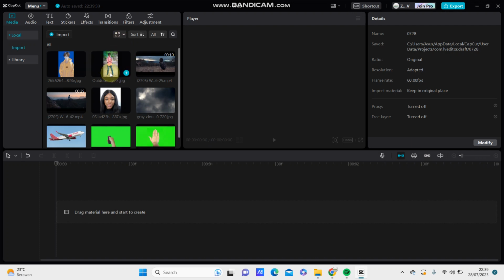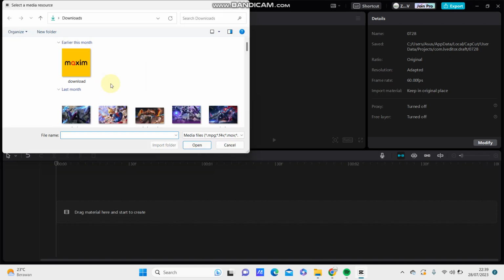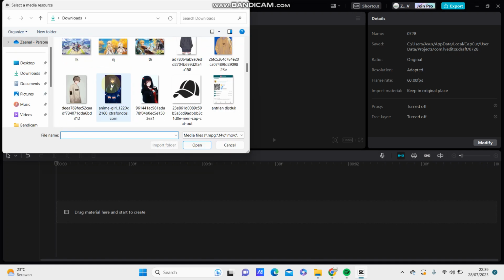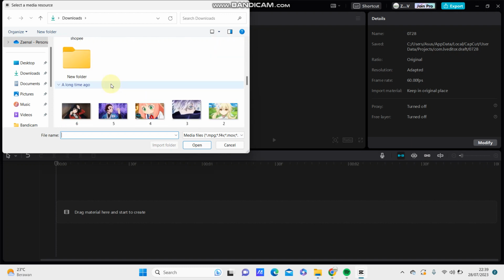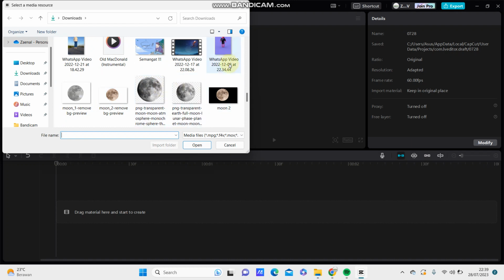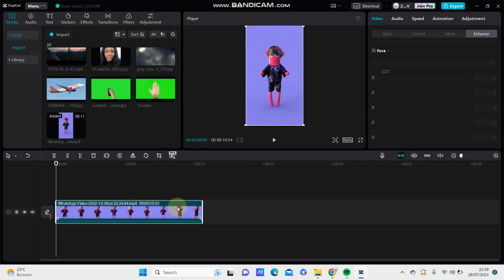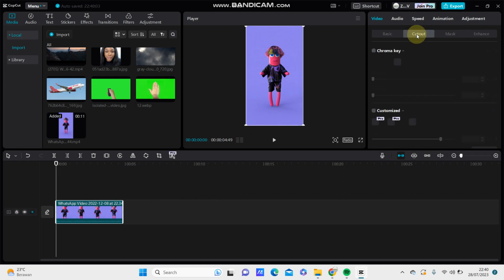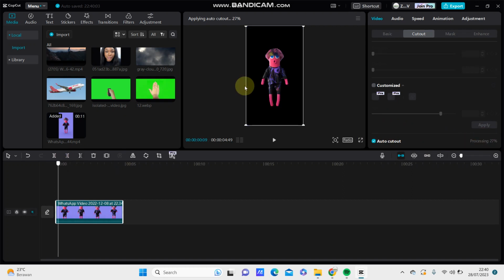WANT TO MASTER CAPCUT'S AUTO CUTOUT FEATURE? Step-by-Step Guide to Effortlessly Removing Backgrounds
This tutorial will show you how you can use auto cutout on CapCut PC.